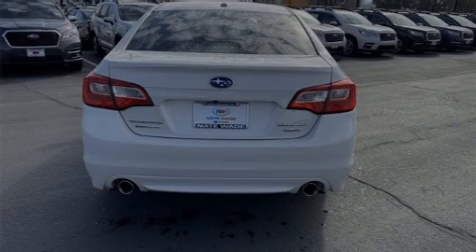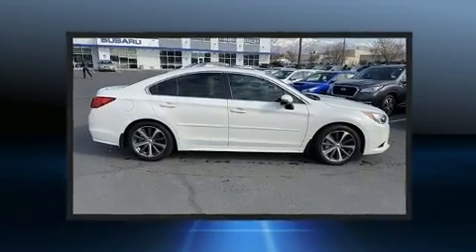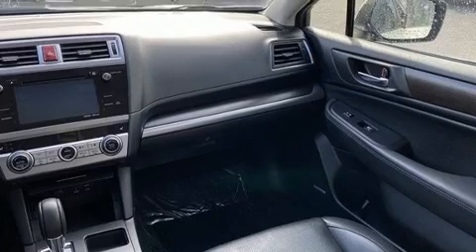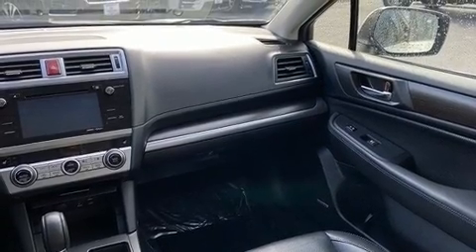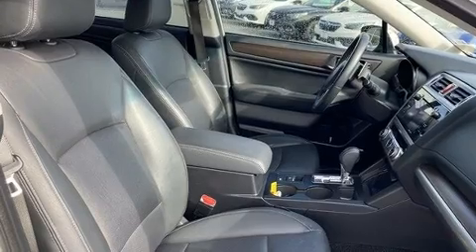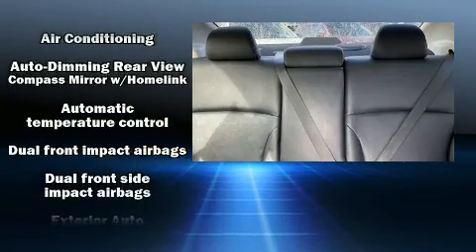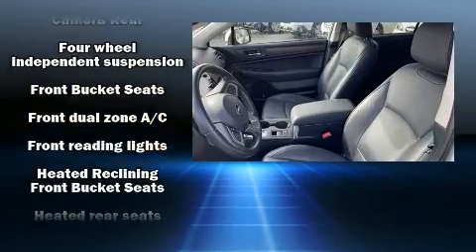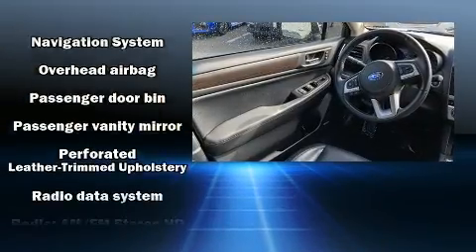2015 Subaru Legacy 3.6R Limited in Salt Lake City, UT 84111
Sensibility and practicality define the 2015 Subaru Legacy. This 4 door, 5 passenger sedan has just over 90,000 miles. Under the hood you'll find a 6 cylinder engine with more than 250 horsepower, and for added security, dynamic Stability Control supplements the drivetrain. Top features include a split folding rear seat, a tachometer, a blind spot monitoring system, power front seats, turn signal indicator mirrors, power windows, remote keyless entry, and much more. Features such as automatic climate control and leather upholstery prove that economical transportation does not need to be sparsely equipped. Rear passengers enjoy the seat heating functionality, keeping them warm during the winter months. With high intensity discharge headlights illuminating your path, you'll always appreciate maximum visibility. Audio features include a CD player with MP3 capability, steering wheel mounted audio controls, and 12 speakers, providing excellent sound throughout the cabin. Subaru ensures the safety and security of its passengers with equipment such as: dual front impact airbags with occupant sensing airbag, head curtain airbags, traction control, brake assist, anti-whiplash front head restraints, a security system, and 4 wheel disc brakes with ABS. When road conditions become unpredictable, rely on all wheel drive to maintain outstanding control. It also arrives with a Carfax history report, providing you peace of mind with detailed information. Our team is professional, and we offer a no-pressure environment. They'll work with you to find the right vehicle at a price you can afford. We are here to help you.